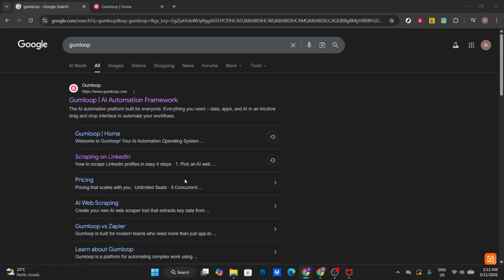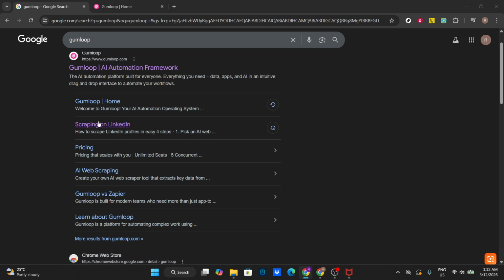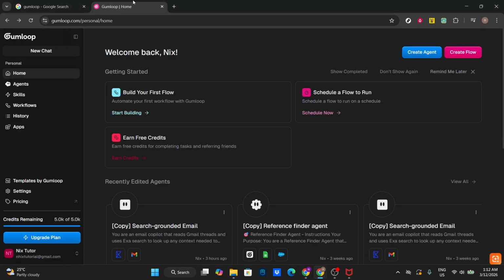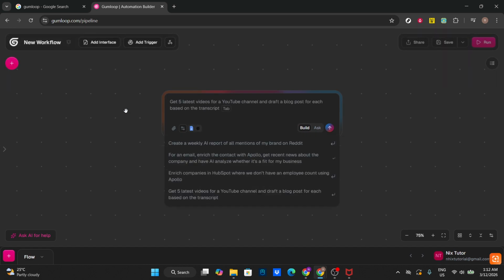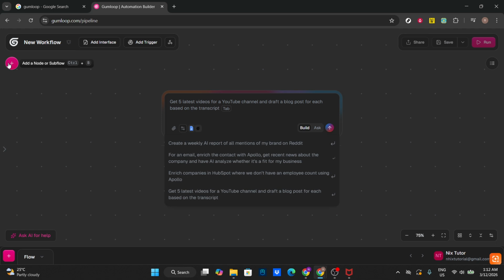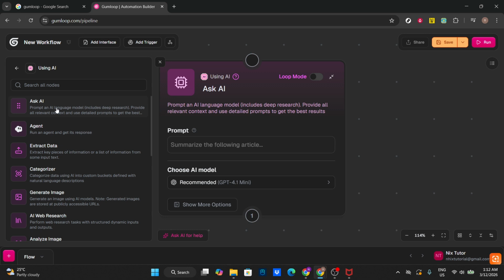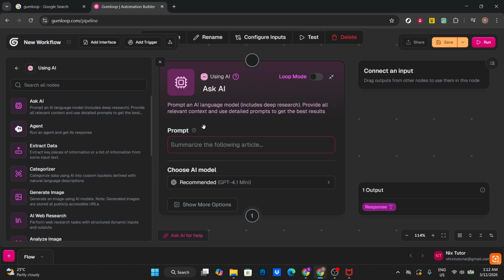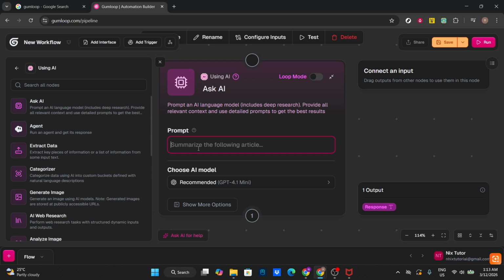How To Build First Work Flow In Gumloop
Ready to create your first workflow? Learn how to build your first workflow in Gumloop!

What You'll Learn in This Video:
Step-by-step process for creating workflows
Tips for optimizing each workflow component
Best practices for efficient task automation
✅ Great for users new to workflow management!